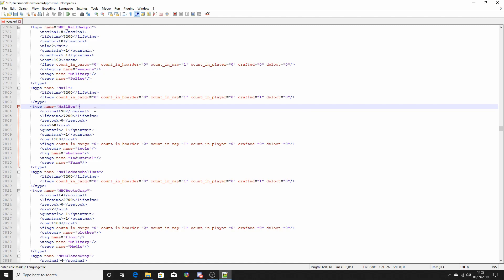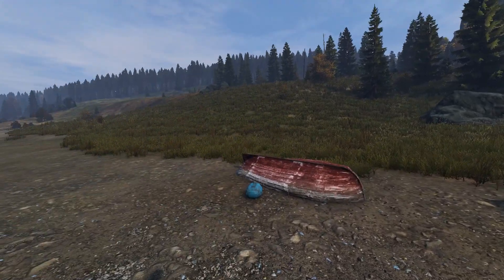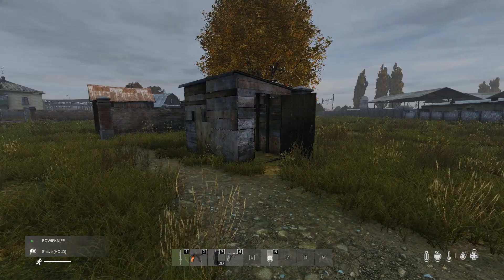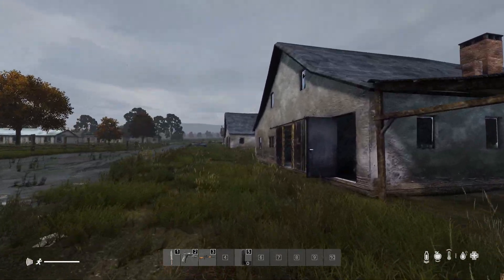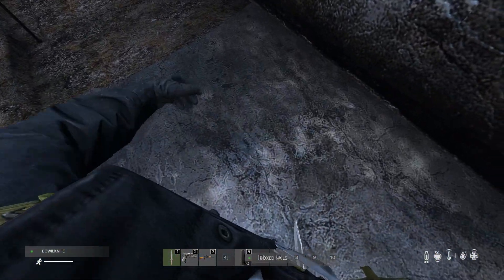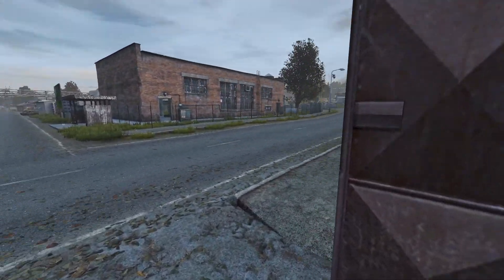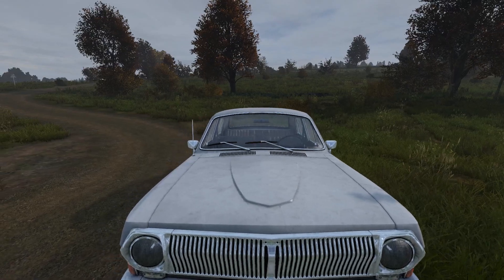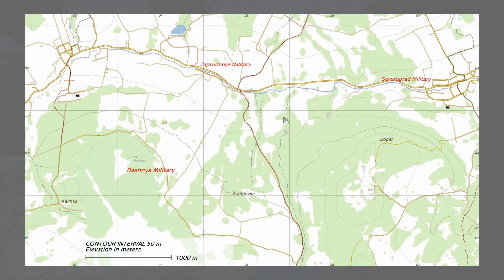DayZ Nail Locations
By checking on my server 1.18 still produces Nail boxes in these locations shown in the video.

This Video shows a few locations of where you should find Nails in DayZ.
This Video was created in the 1.04 patch, since playing this in the 1.05, I have found nails in other locations within the map. including places like on top of car wrecks and such, so I think and suggest be vigilant in the pursue of nails and search everywhere.

Hope you enjoy the Video and find it useful.